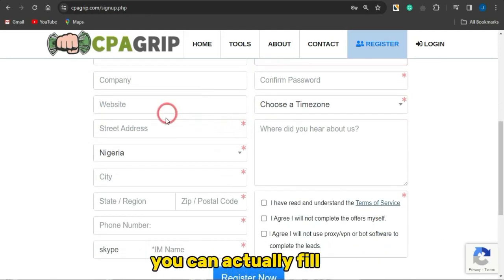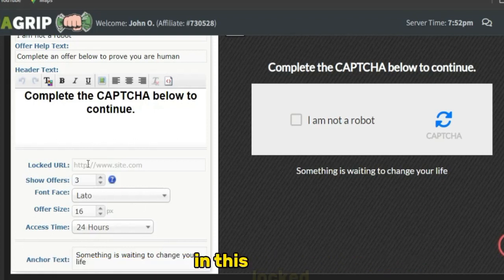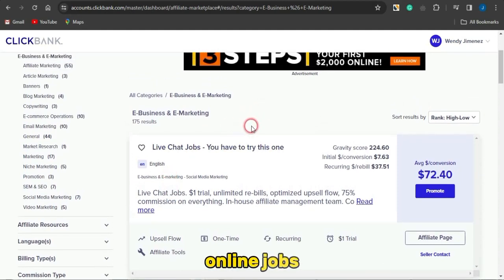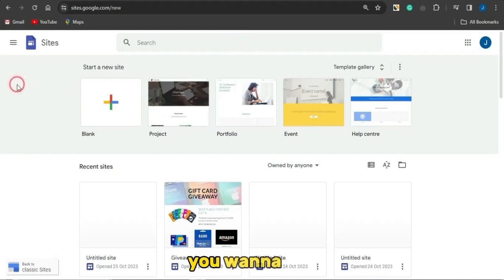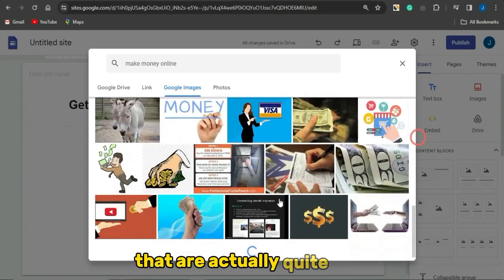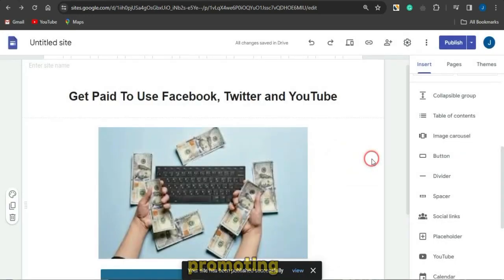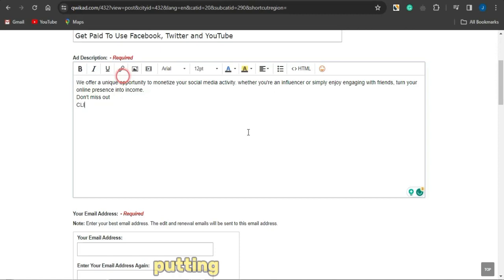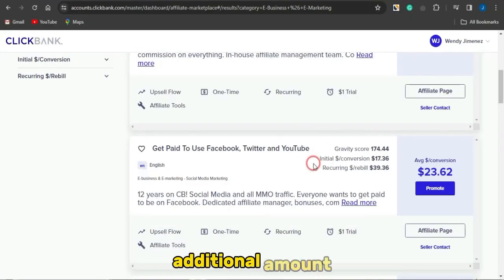CPA Marketing w/ Affiliate Marketing • Make Money Online